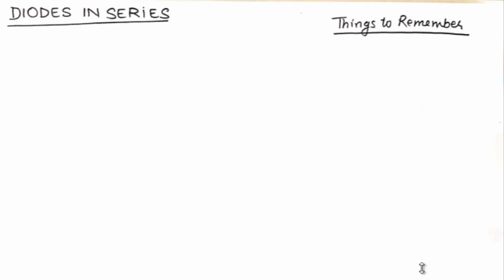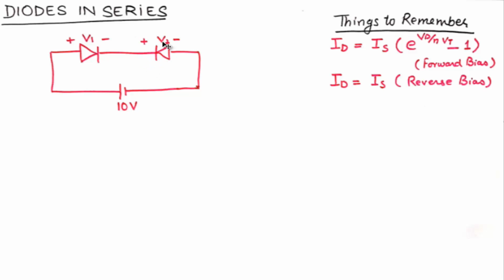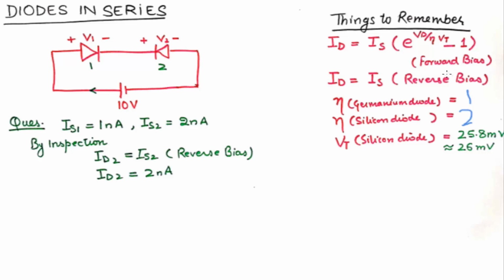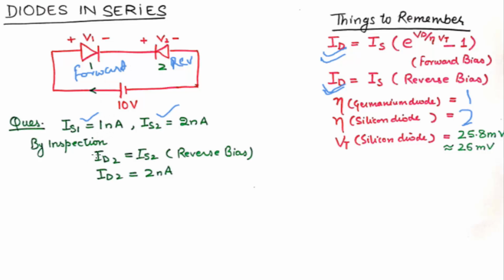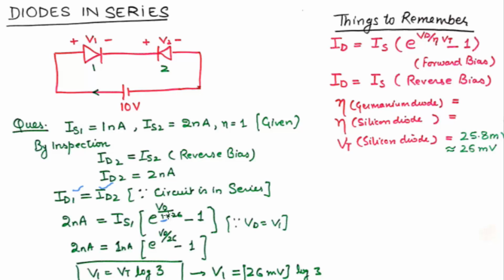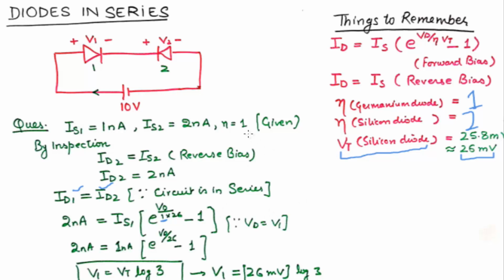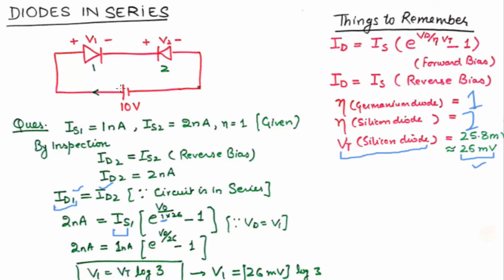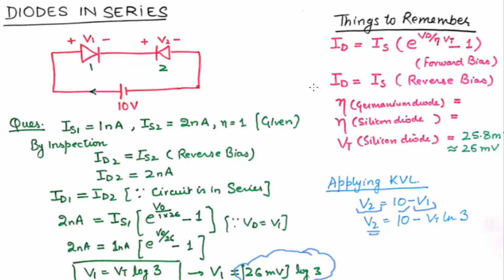Diode in Series | Analog Electronics | Gate-2021 Numerical Practice -1